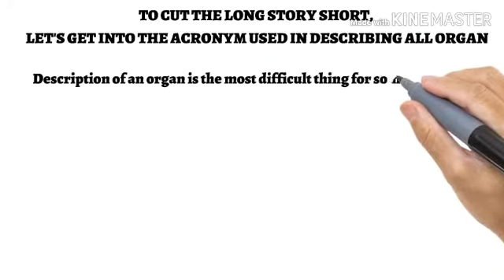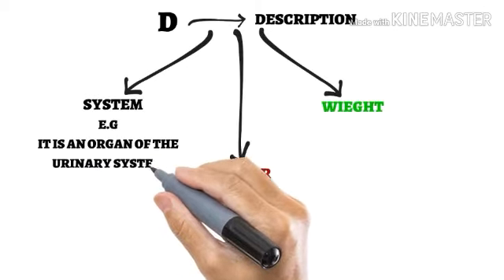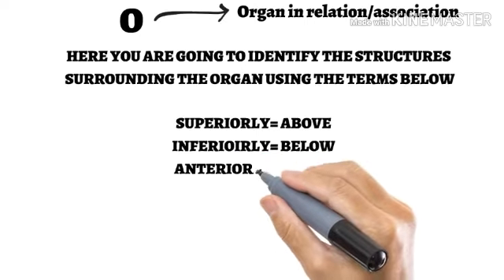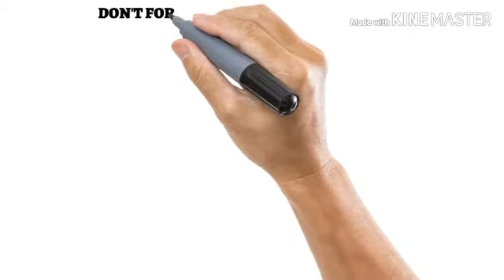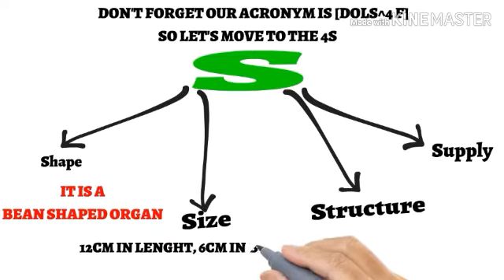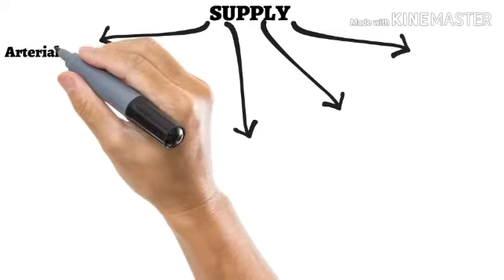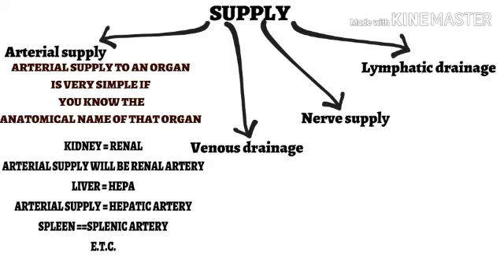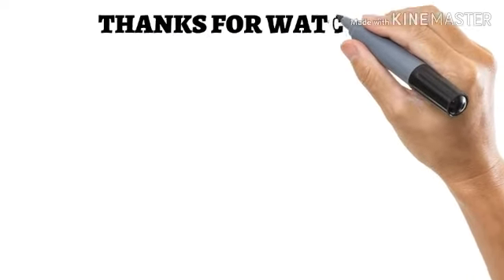THE ACRONYM FOR DESCRIBING ALL ORGAN BY DSSG NATION